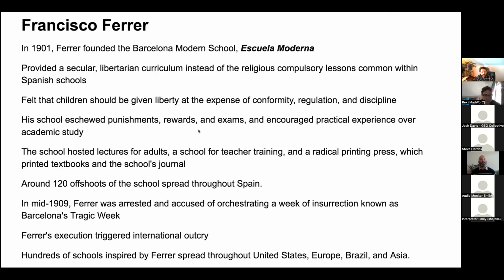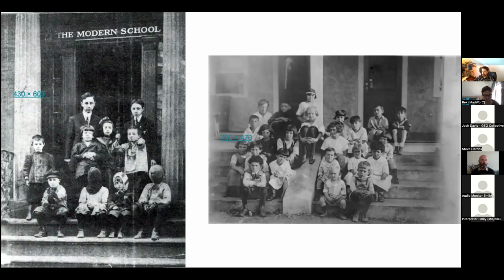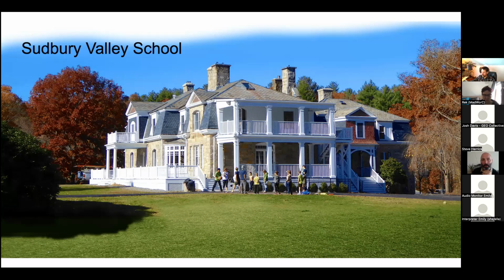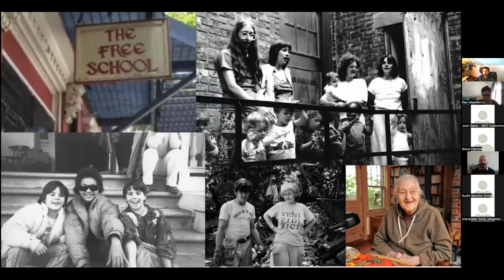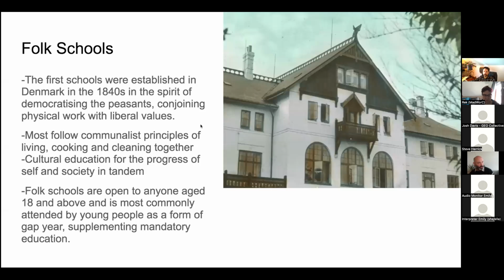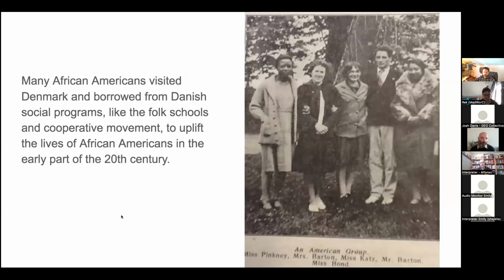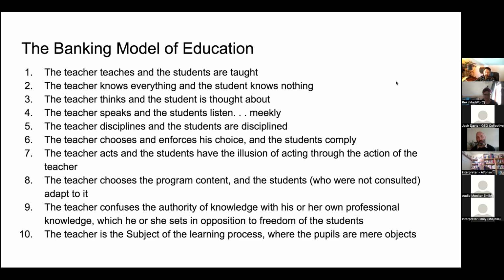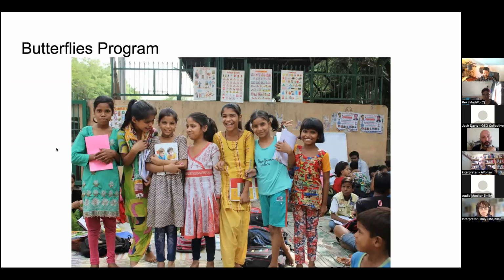RR 2022 Session 3: Democratic Education for Democratic Workplaces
Regional Rendezvous/Encuentro Regional 2022
Democratic free schools and folk schools for children and adults can help extend the cooperative principle of
education to the larger community in a way consistent with the democratic principles of cooperatives. This multi-
generational approach involves the younger generation of cooperators in direct decision-making. Folk schools
involve older generations on passing down cultural knowledge. The folk school model, while located mostly in
northern European and African countries, can be applied to re-indigenizing work anywhere. The learning experience
for children is better supported when they can see adults modeling learning and democracy around them. Democratic
free schools, folk schools, and worker cooperatives are the perfect combination for the whole community.